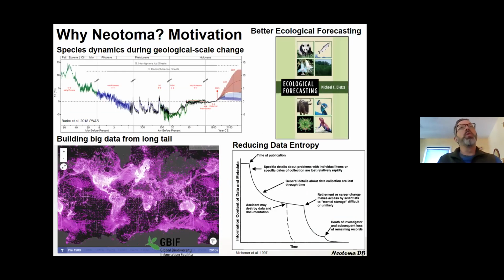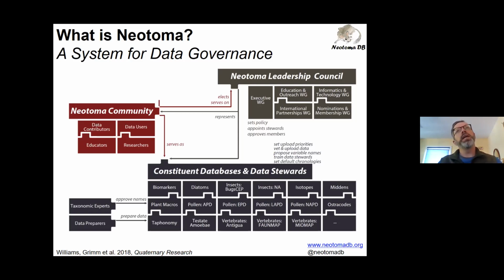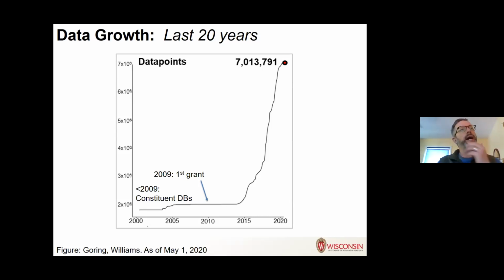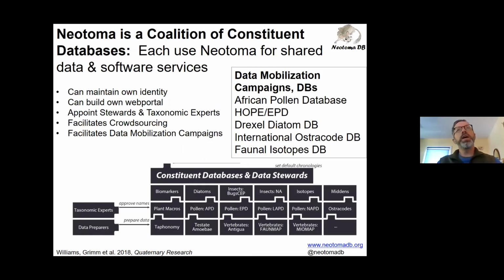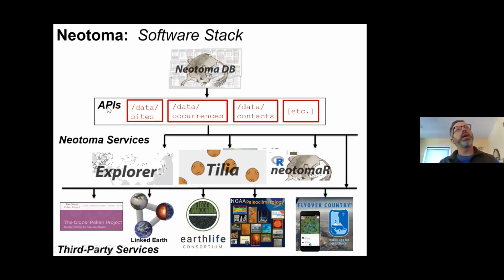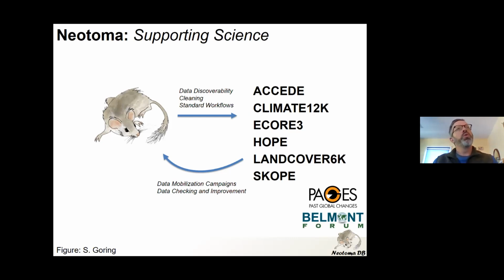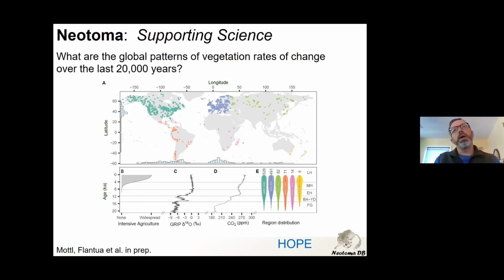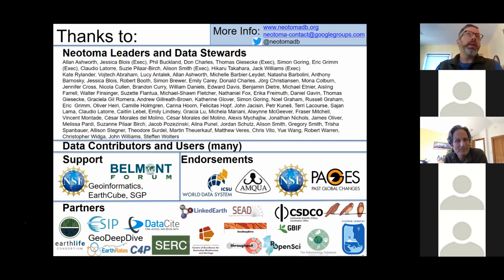PAGES 3rd webinar - "Neotoma Paleoecology Database"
Presenter Jack Williams gives an overview of the Neotoma Paleoecology Database, its mission, key features of its data model, its software ecosystem, growth trends and other recent developments, research and educational partnerships, and data governance. The webinar is introduced by PAGES SSC Member Darrell Kaufman. After Jack's presentation, there is a Q&A session.